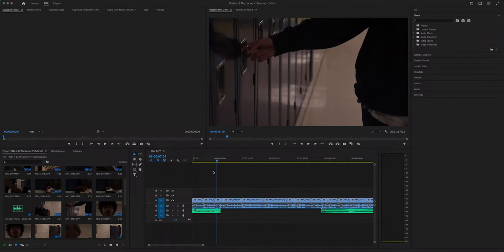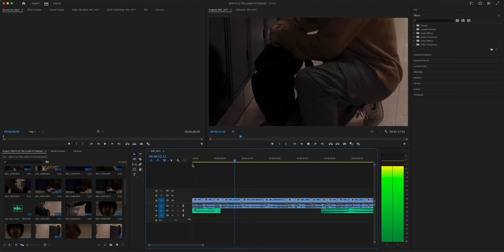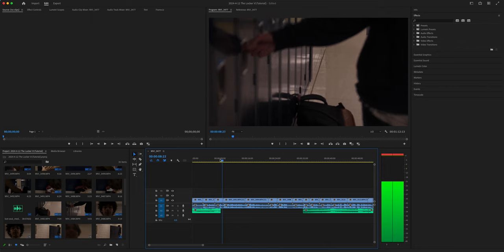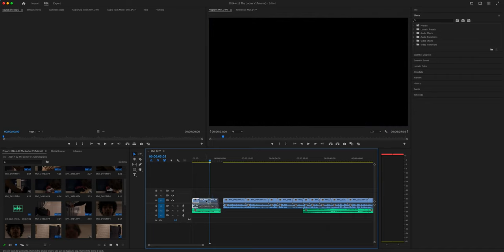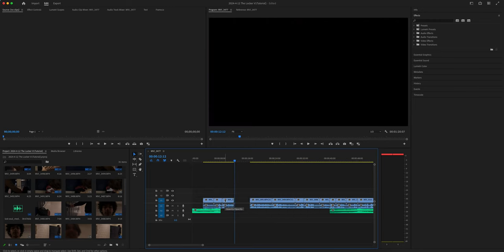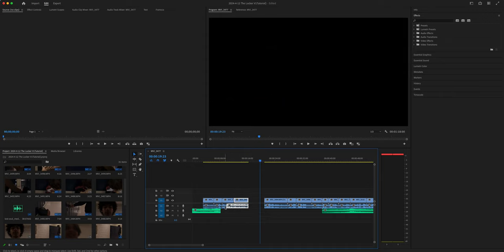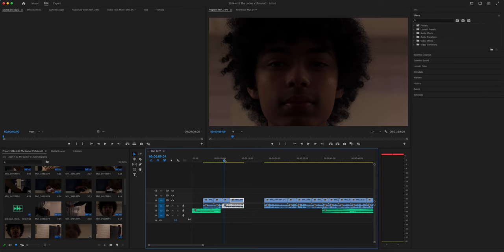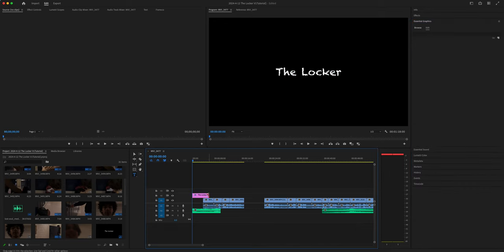Class Tutorial | L-Cuts, J-Cuts, and Graphic Titles